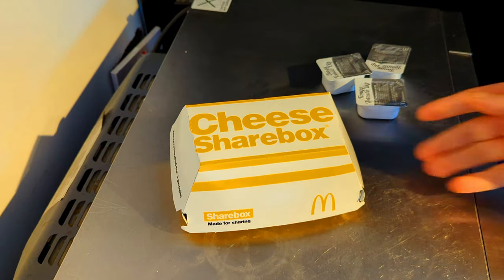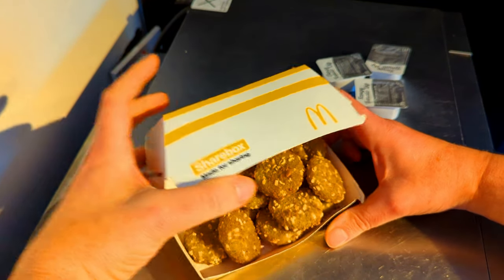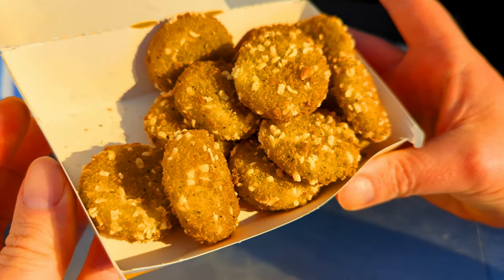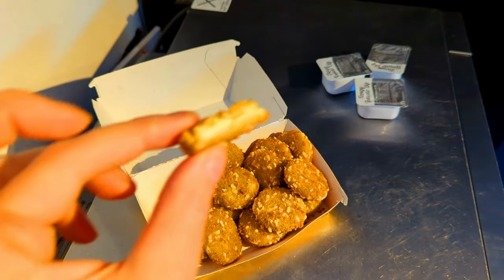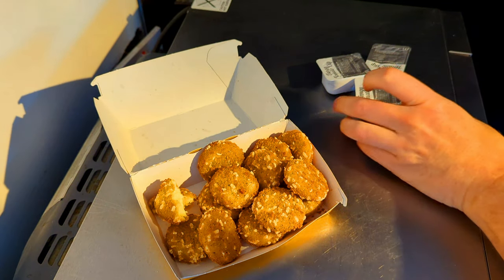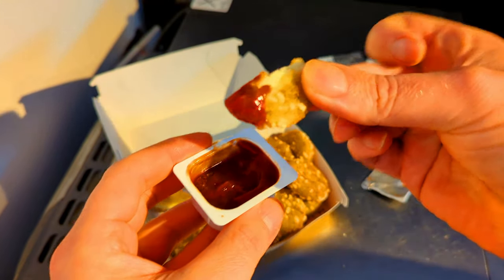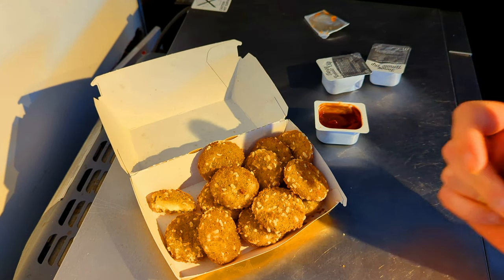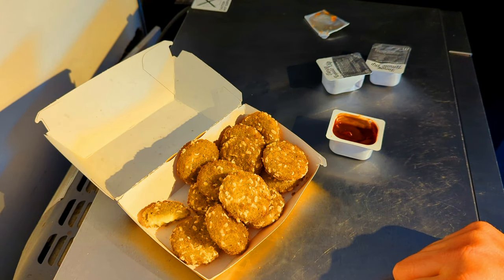McDonald's UK - Cheese Melt Dippers - Festive Menu 2021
Food and Drink Reviews, Gaming, Cloud Gazing, Unboxings, Product Reviews etc...

I am based in the North East of England.